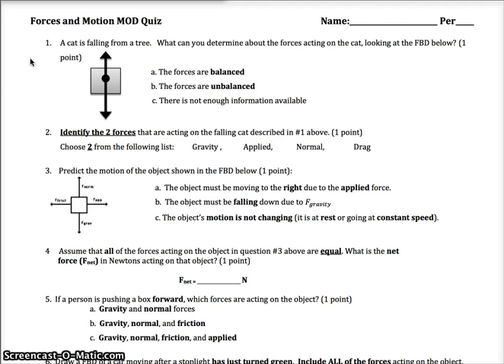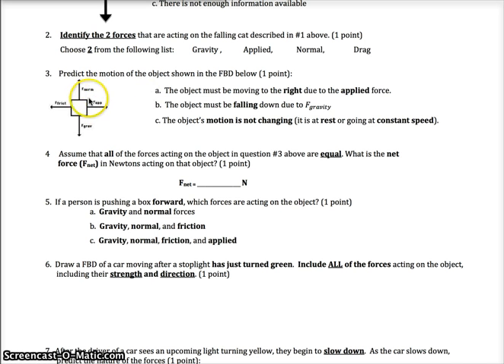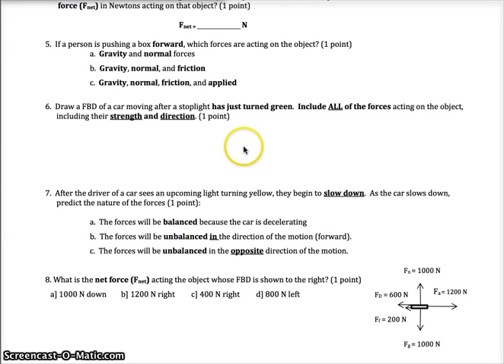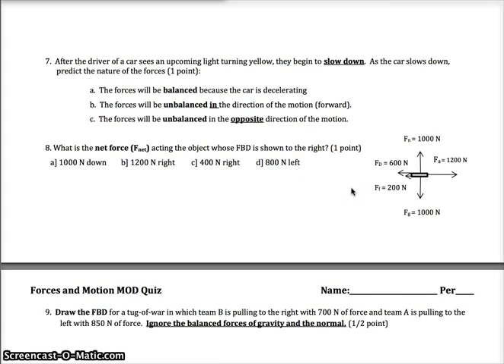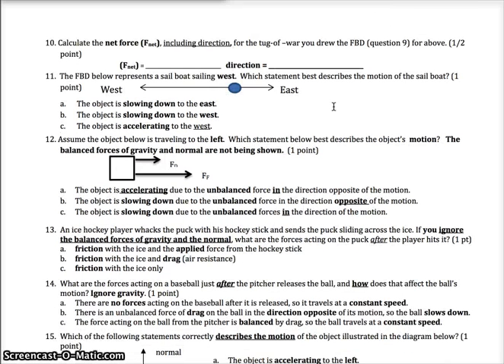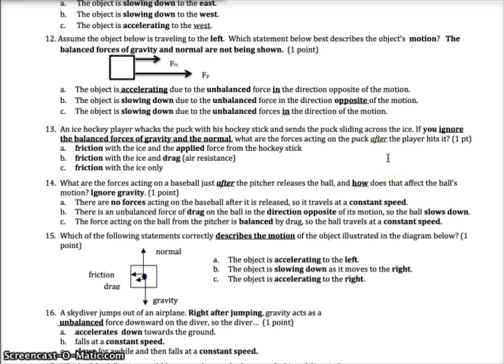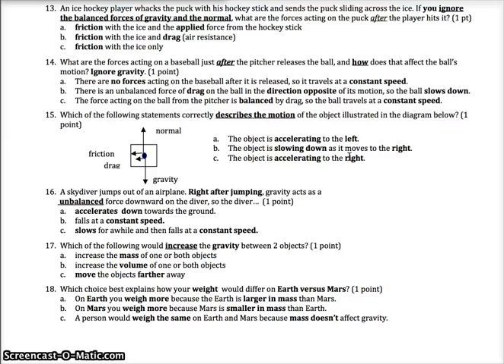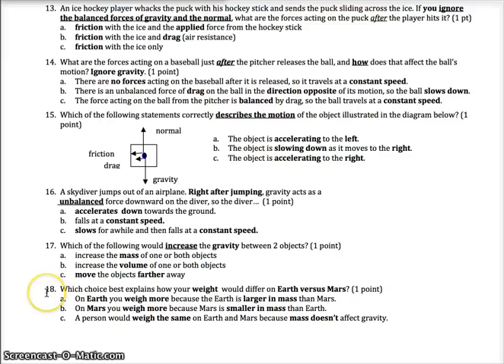Forces & Motion Modified Quiz 2015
Read version of the Forces & Motion Modified Quiz 2015